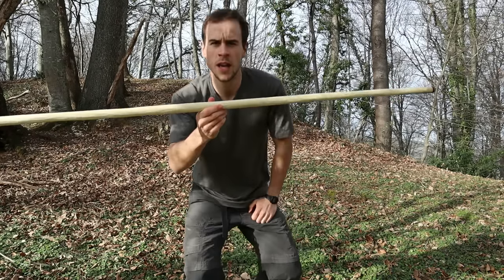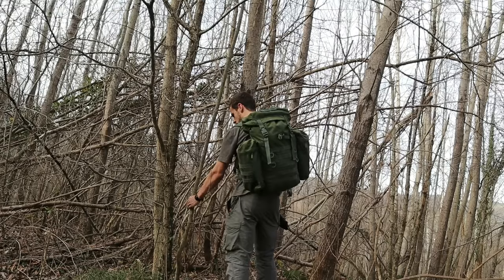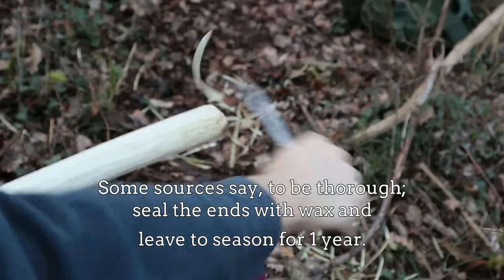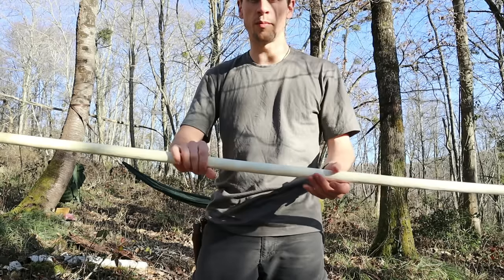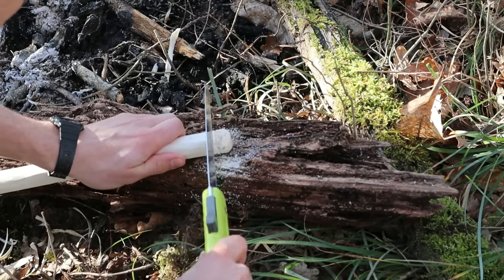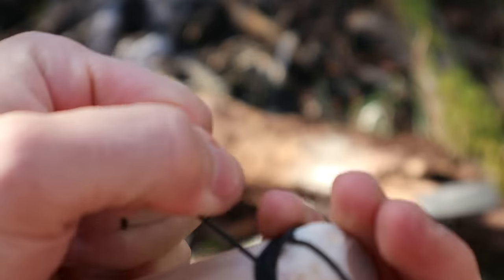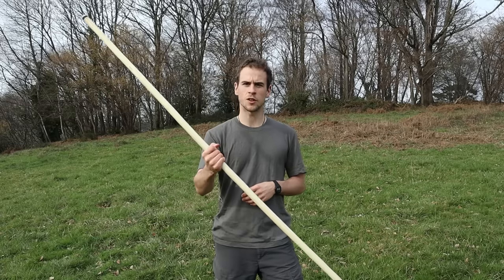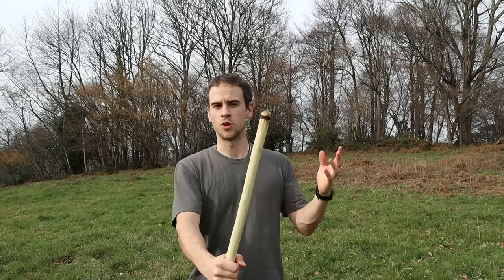How to Make the ULTIMATE STAFF - Multipurpose, Martial Arts, Survival Tool- Harvest, Season, Carving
Share a pic of your favourite staff on my Instagram with fandabistick @fandabiwilderness

If you would like to get in contact go to my Facebook